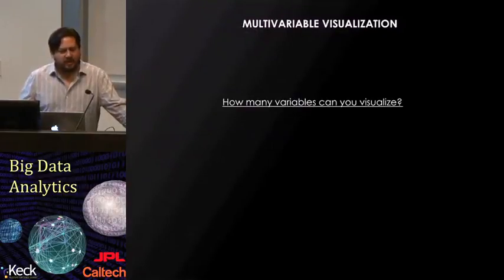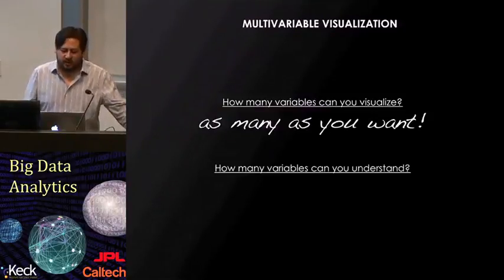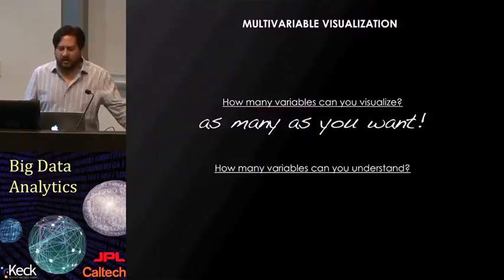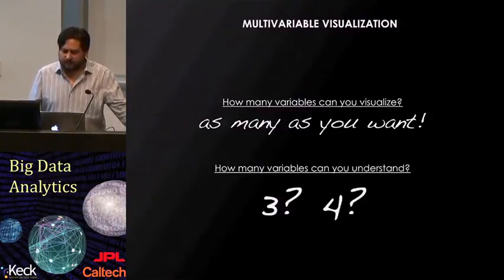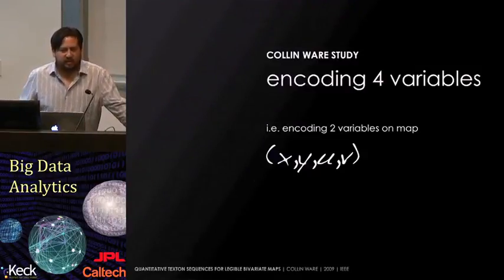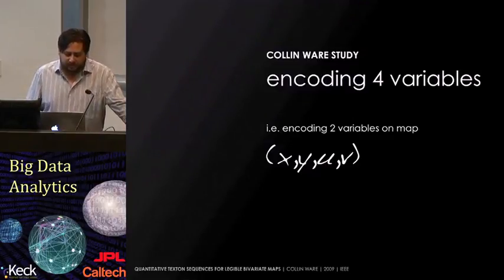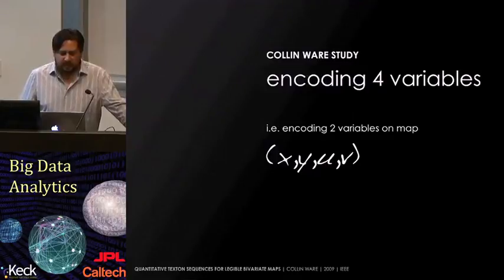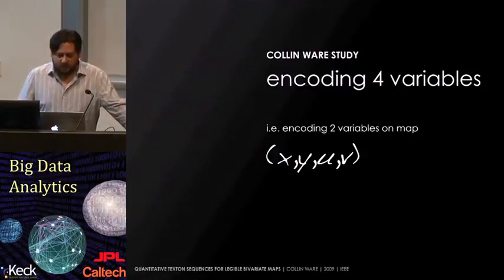Caltech-JPL School on Big Data Analytics Additional Lecture 8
Data Visualization (S. Lombeyda Lecture 6)